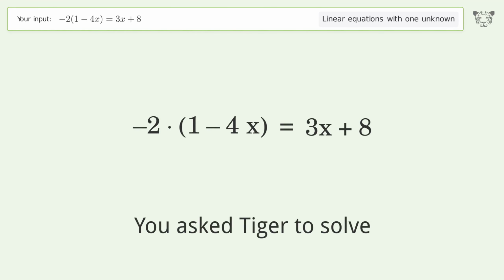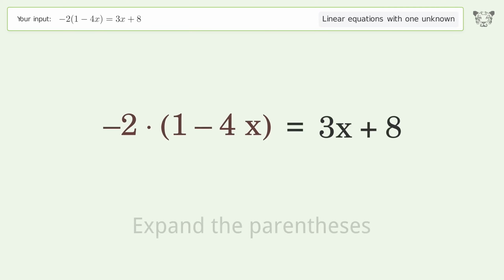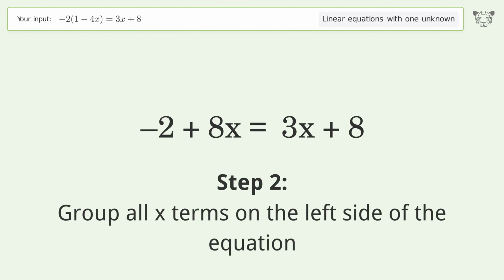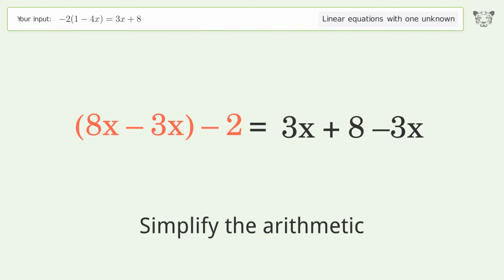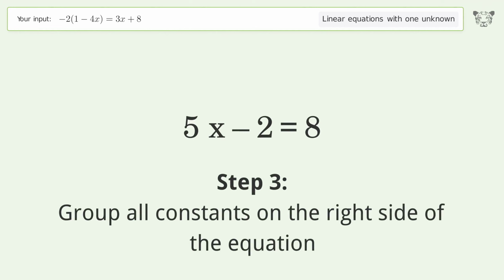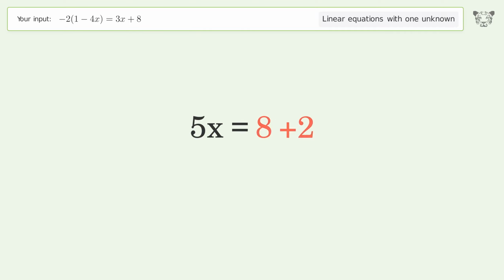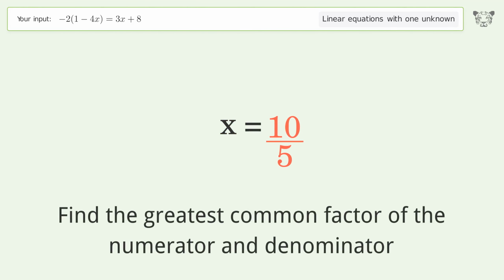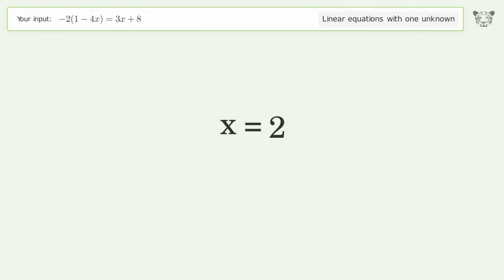Linear equation with one unknown: Solve -2(1-4x)=3x+8 step-by-step solution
for a step-by-step and more tips and tricks for dealing with linear equations with one unknown.